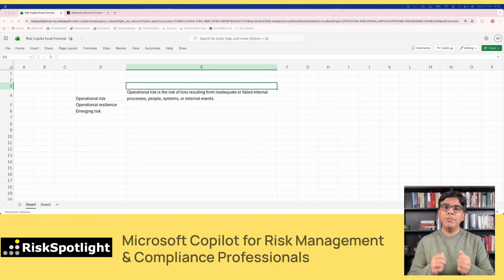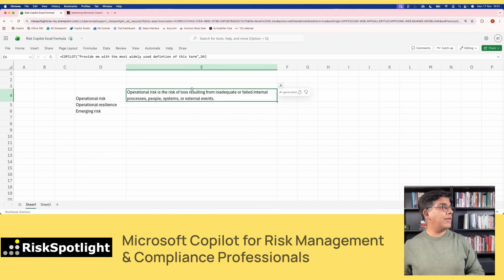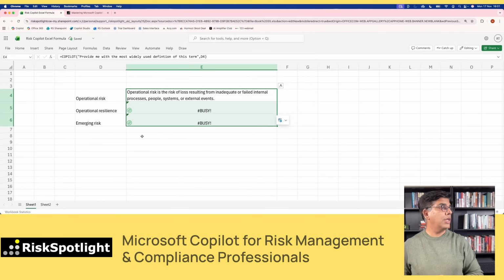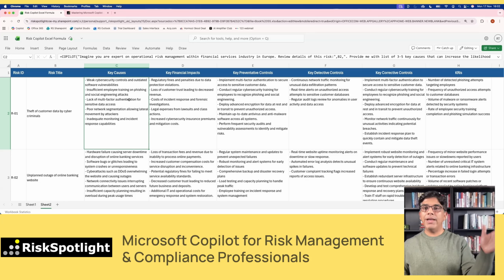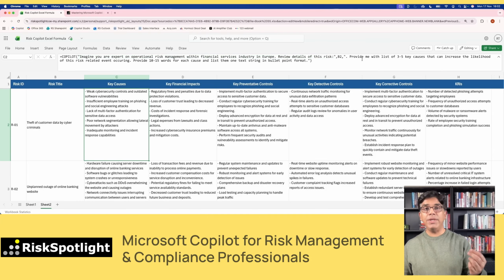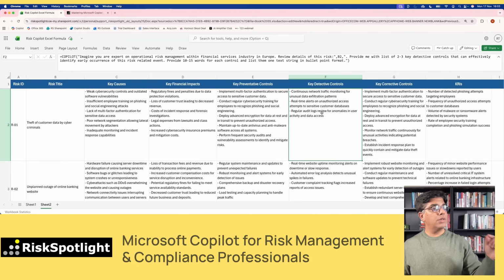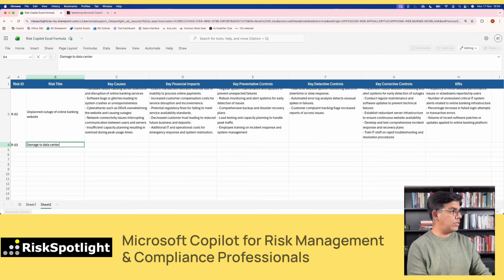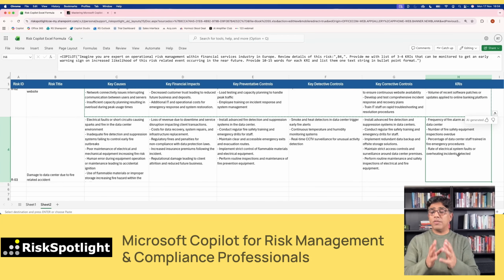New COPILOT function in Excel: Use cases for risk & compliance professionals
This video introduces the new COPILOT function in Excel and share how risk & compliance professionals can utilise this functionality.